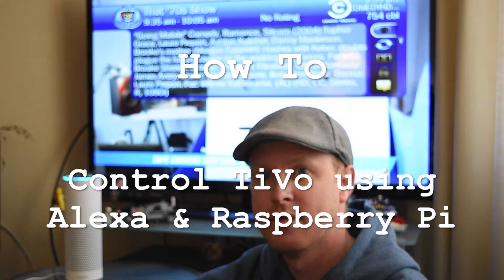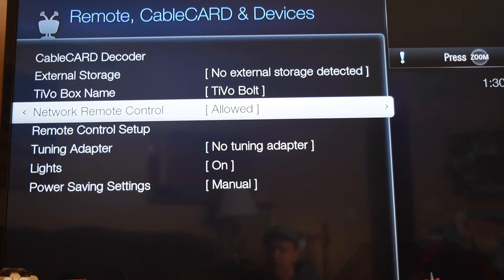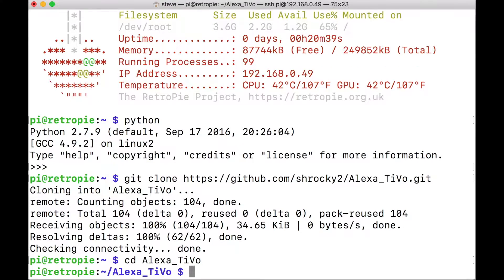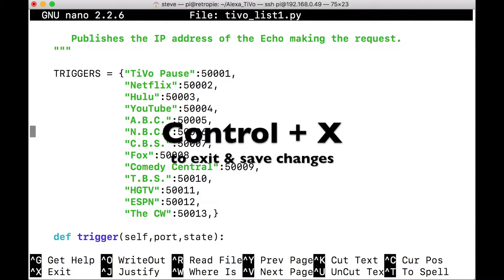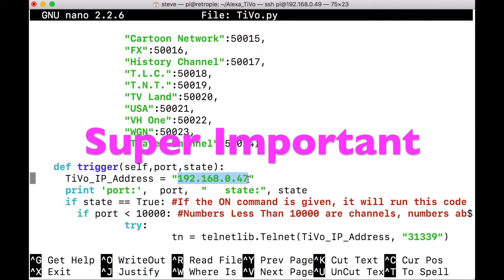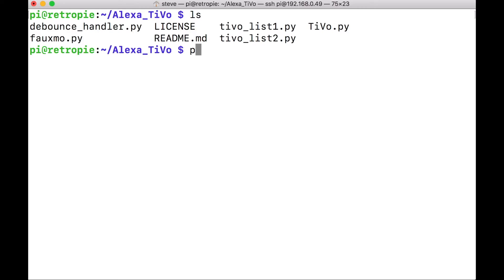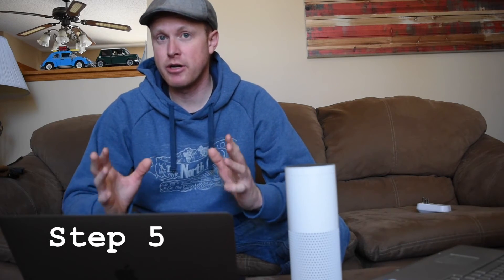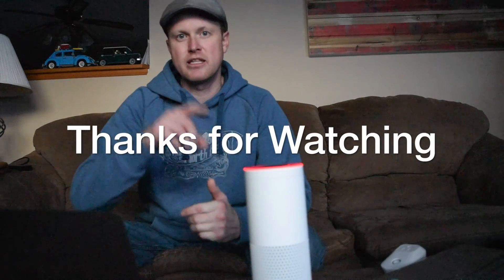How To Control TiVo using Alexa & Raspberry Pi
Using an Amazon Echo & a Raspberry Pi, we can control our TiVo devices to change channels with our voice, you can also use this code to start Netflix and Hulu on your TiVo.

Detailed written steps can be found on my GitHub for this project.

This project using Python code called Fauxmo, which turns your Raspberry Pi into a fake Belkin WeMo device (a smart outlet), allowing us to turn ON and OFF code. My code then telnets into the TiVo to remote control it.

During the discovery phase, Alexa will only search for 20 seconds, which is only enough time to program 12 devices into Alexa's memory. If you follow these steps, we can program Alexa to control 24 or more devices.

tivo_list1.py teaches Alexa 12 devices, tivo_list2.py teaches another 12. TiVo.py is needed to combine both tivo_list.py files and actually run the code to control the TiVo. The TiVo.py program will not be used to teach Alexa new devices.

Any device (Channel Name) that you teach Alexa will be saved into her memory, so you only need to run the tivo_list.py programs once during the setup process.